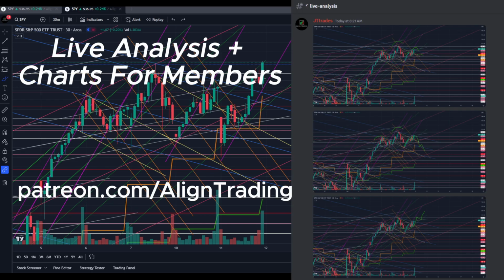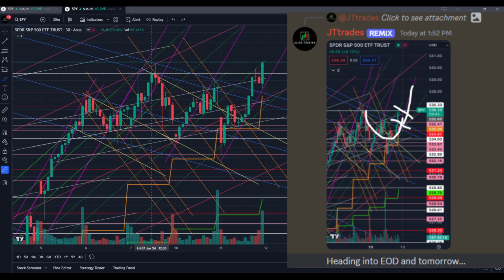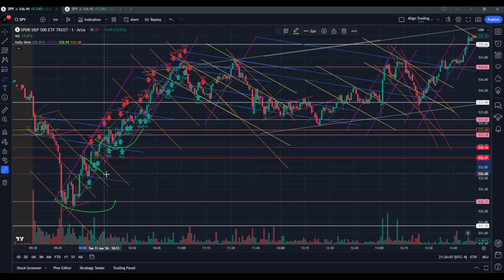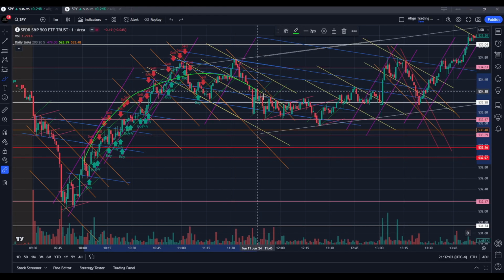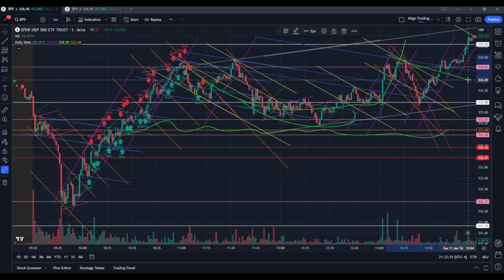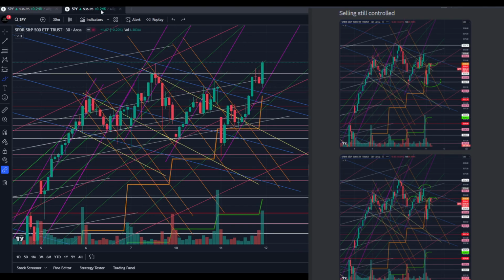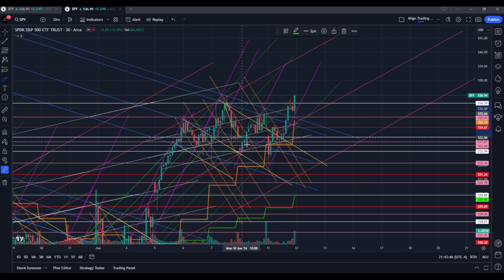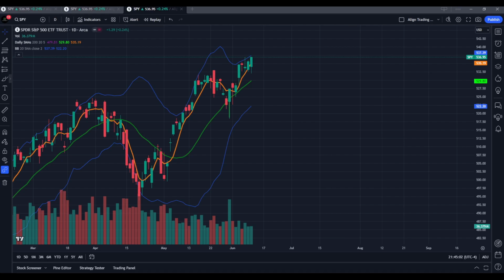TRAP SET FOR FOMC ! SPY Options Trading Analysis & Recap (12 JUN)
+ Live $SPY Discord Analysis M-F @ 9:30-4

In Today's Video: Stock Market Recap for JUN 11, 2024

Detailed Chart Analysis: Learn to understand the price action by identifying algorithms & microstructure that influenced today's SPY (SPDR S&P 500 ETF) trades.

Trade Setups for Tomorrow: Prepare for JUN 12, 2024 with a forward-looking analysis based on today's price action, microstructure and algorithms.